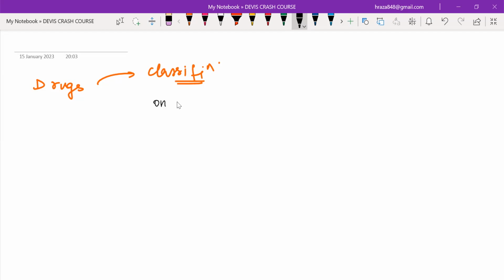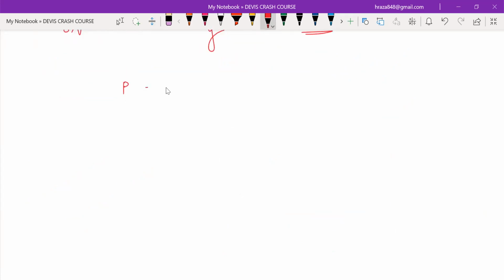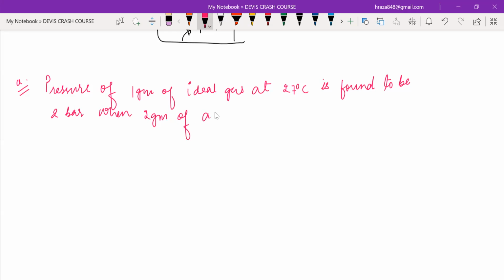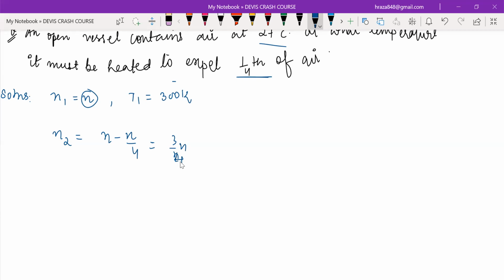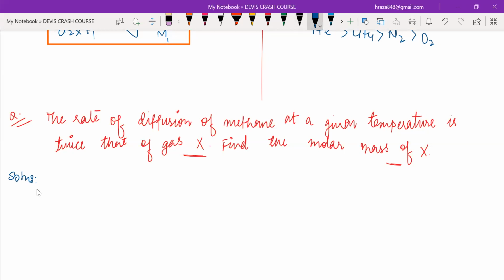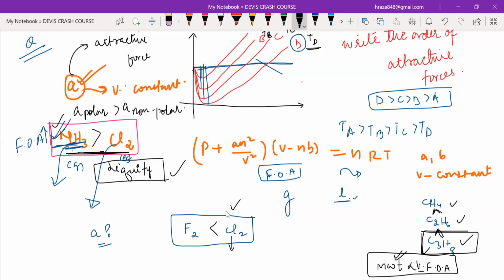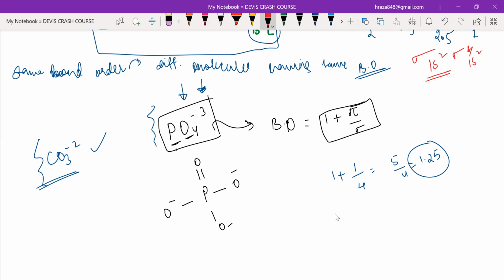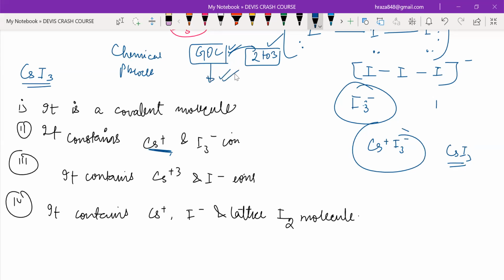Learnivio | States of Matter | Lect 21 | Devis | 15-01-2023